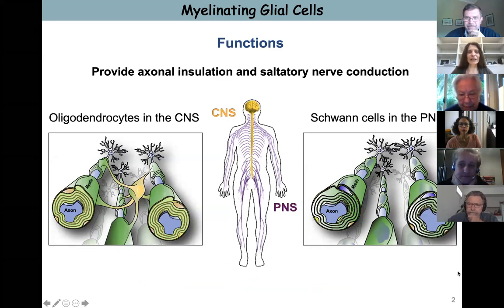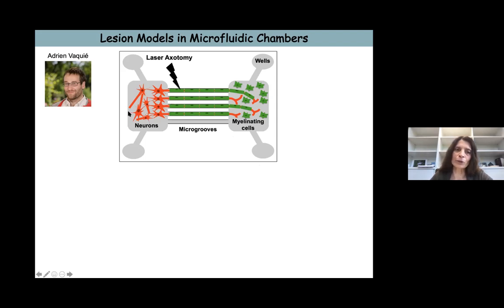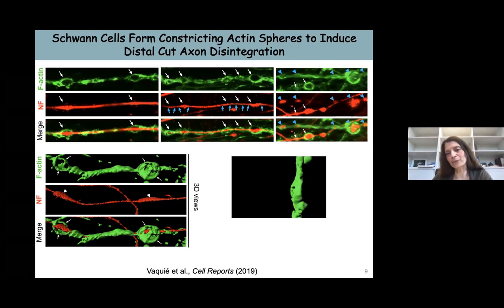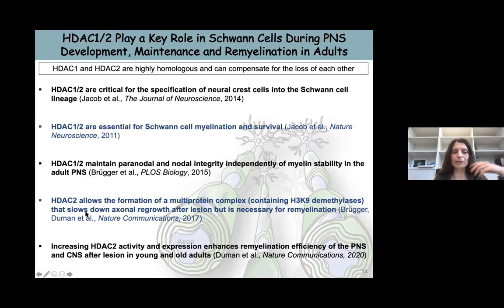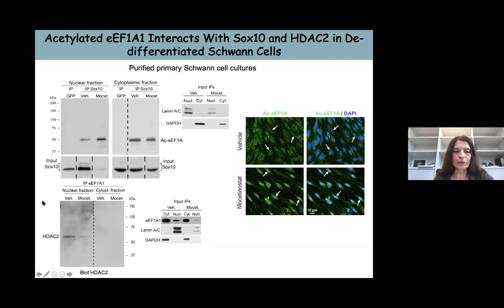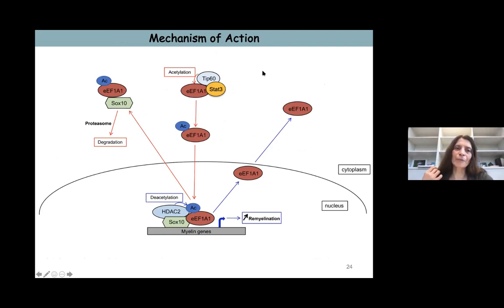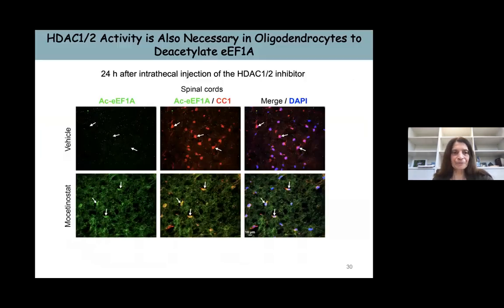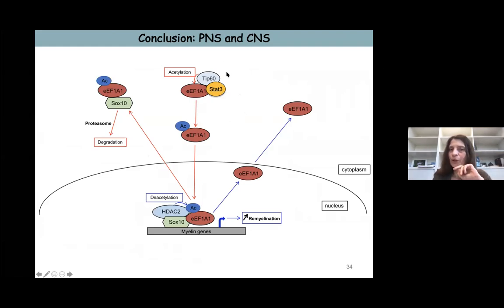Claire Jacob - Controlling the plasticity of myelinating cells - 30/09/2020